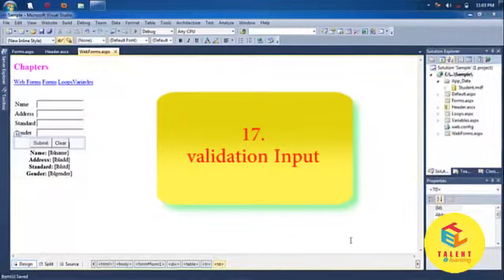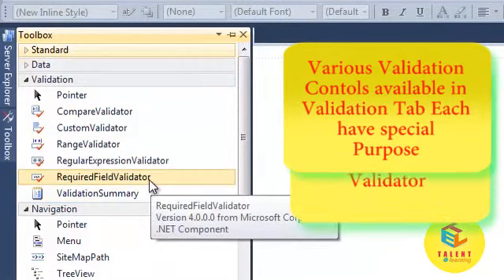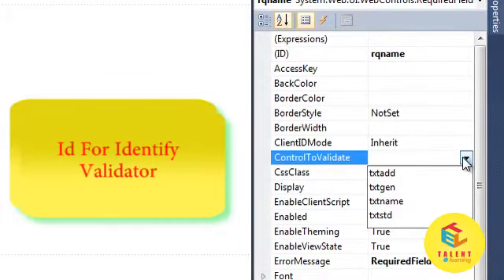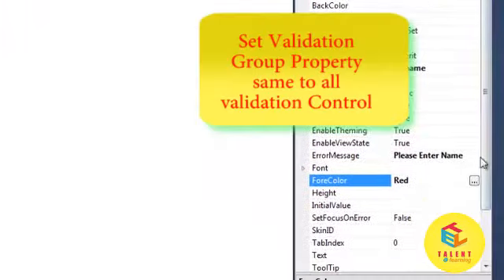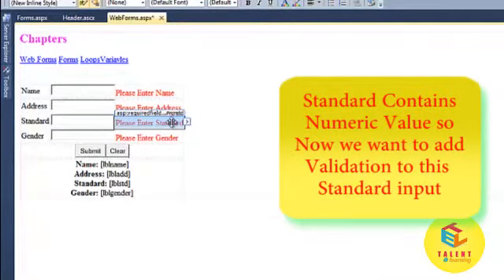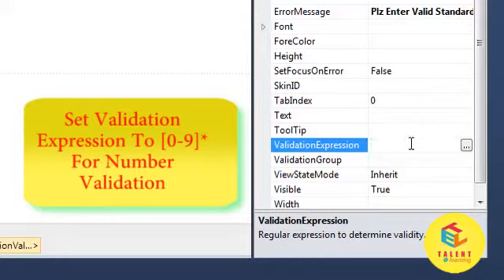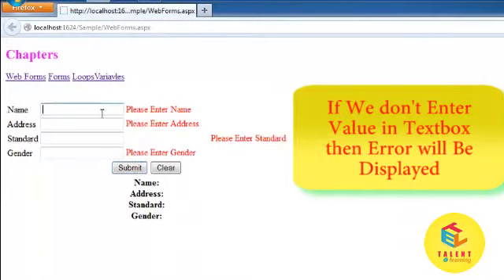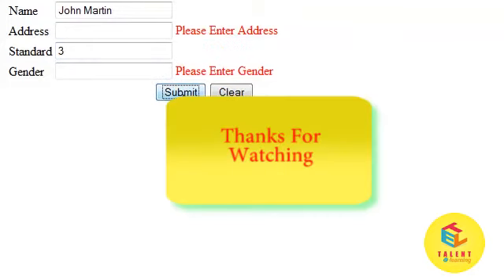Validation Contro ASP-NET